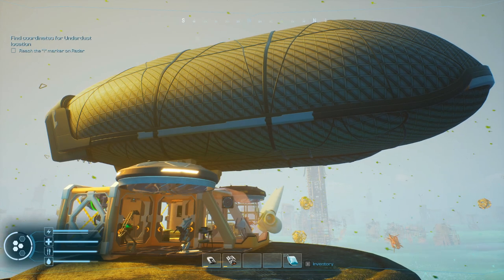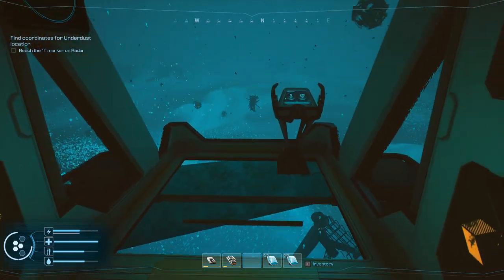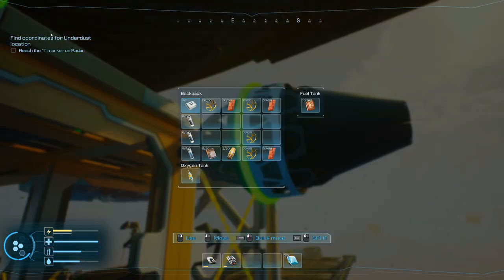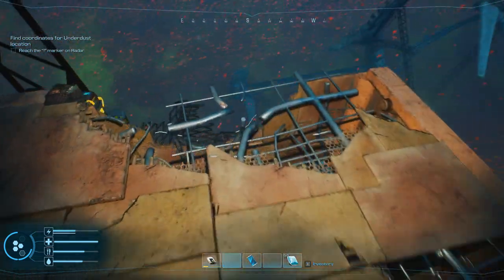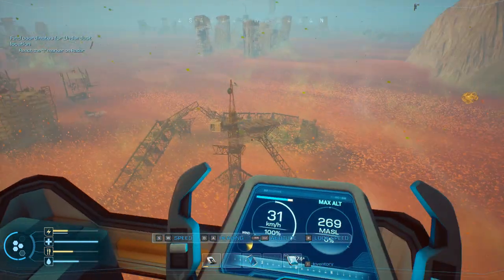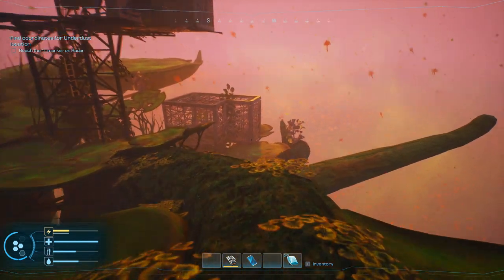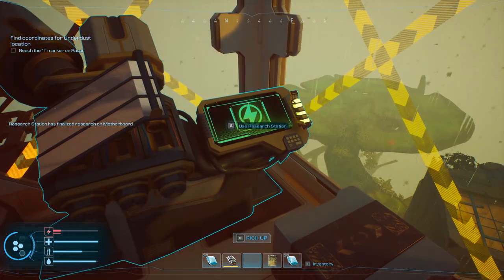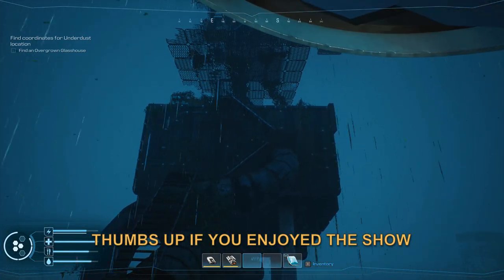Forever Skies Ep 5 | Moving Up In The World